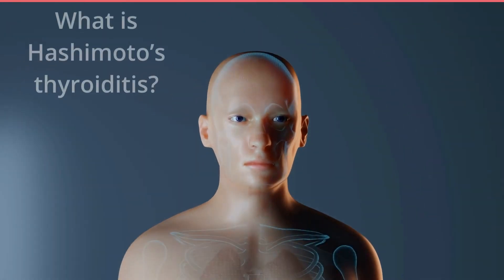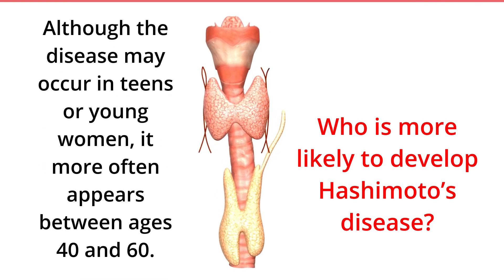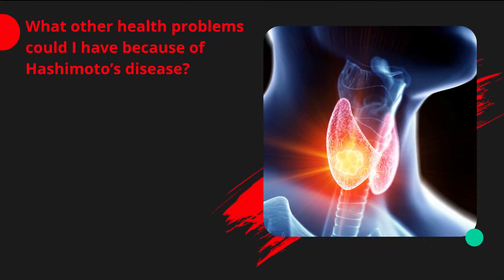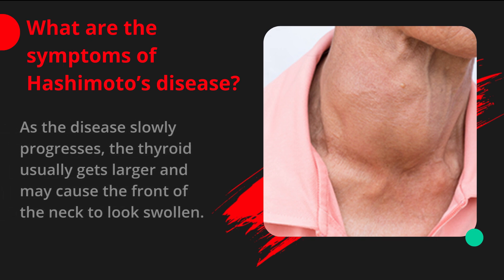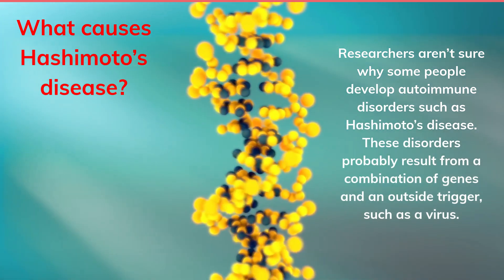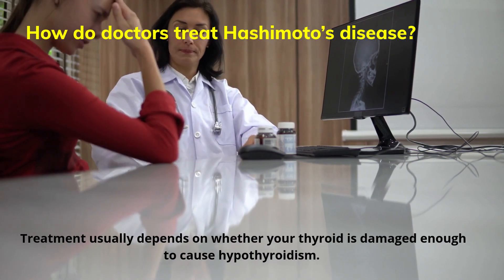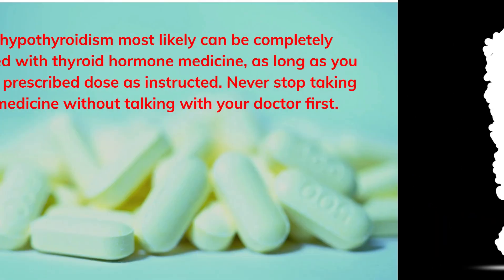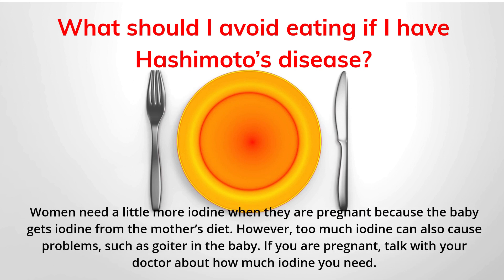Hashimoto’s thyroiditis Symptoms, Causes, Complications, Diagnosis, and Treatment options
Is Hashimoto’s disease during pregnancy a problem?
Without treatment, hypothyroidism can cause problems for both the mother and the baby. However, thyroid medicines can help prevent problems and are safe to take during pregnancy. Many women taking thyroid hormone medicine need a higher dose during pregnancy, so you should contact your doctor right away if you find out that you’re pregnant.

What are the symptoms of Hashimoto’s disease?
• tiredness
• weight gain
• trouble tolerating cold
• joint and muscle pain
• constipation
• dry, thinning hair
• heavy or irregular menstrual periods and problems becoming pregnant
• depression NIH
• memory problems
• a slowed heart rate

What causes Hashimoto’s disease?
Researchers aren’t sure why some people develop autoimmune disorders such as Hashimoto’s disease. These disorders probably result from a combination of genes and an outside trigger, such as a virus.
In Hashimoto’s disease, your immune system makes antibodies that attack the thyroid gland. Large numbers of white blood cells called lymphocytes, which are part of the immune system, build up in the thyroid. Lymphocytes make the antibodies that start the autoimmune process.

How do doctors diagnose Hashimoto’s disease?
Your doctor will start with a medical history and physical exam and order one or more blood tests to determine if you have hypothyroidism.

You may have a goiter, which is common in Hashimoto’s disease.
Your doctor will order more blood tests to look for antithyroid antibodies known as thyroperoxidase antibodies (TPO), which almost all people with Hashimoto’s disease have.

You probably won’t need other tests to confirm that you have Hashimoto’s disease. However, if your doctor suspects Hashimoto’s disease but you don’t have antibodies in your blood, you may have an ultrasound of your thyroid.

The images that the ultrasound makes can show the size of your thyroid and other features of Hashimoto’s disease.
The ultrasound also can rule out other causes of an enlarged thyroid, such as thyroid nodules—small lumps in the thyroid gland.

How do doctors treat Hashimoto’s disease?
Treatment usually depends on whether your thyroid is damaged enough to cause hypothyroidism. If you don’t have hypothyroidism, your doctor may choose to simply monitor you to see if your disease gets worse.
Hypothyroidism is treated by replacing the hormone that your own thyroid can no longer make. You will take levothyroxine Na thyroid hormone medicine that is identical to a hormone the thyroid normally makes. Your doctor may recommend that you take the medicine in the morning before you eat.
Your doctor will give you a blood test about 6 to 8 weeks after you begin taking thyroid hormone and adjust your dose if needed.

Each time you change your dose, you will have another blood test.
Once you have reached a dose that is working for you, your doctor will probably repeat the blood test in 6 months and then once a year.

Your hypothyroidism most likely can be completely controlled with thyroid hormone medicine, as long as you take the prescribed dose as instructed. Never stop taking your medicine without talking with your doctor first.

What should I avoid eating if I have Hashimoto’s disease?
The thyroid uses iodine, a mineral in some foods, to make thyroid hormones. However, people with Hashimoto’s disease or other types of autoimmune thyroid disorders may be sensitive to harmful side effects from iodine.

Women need a little more iodine when they are pregnant because the baby gets iodine from the mother’s diet. However, too much iodine can also cause problems, such as a goiter in the baby. If you are pregnant, talk with your doctor about how much iodine you need.